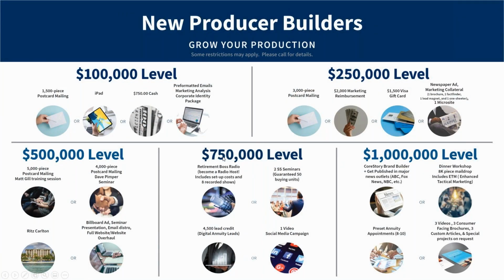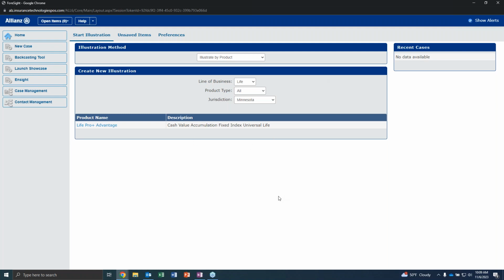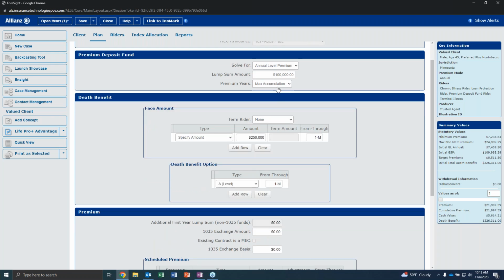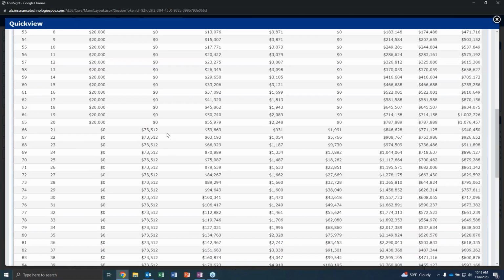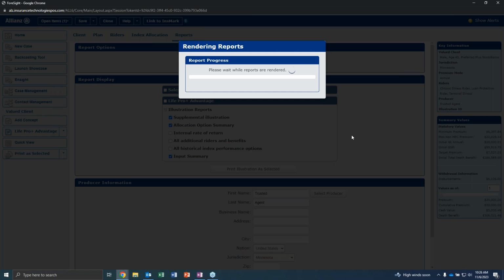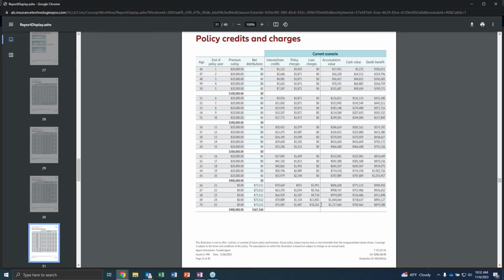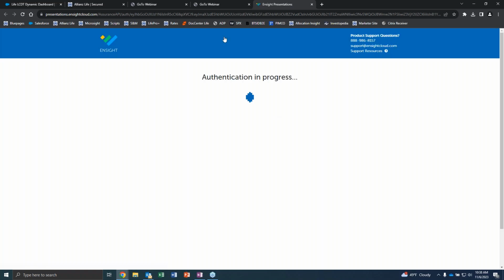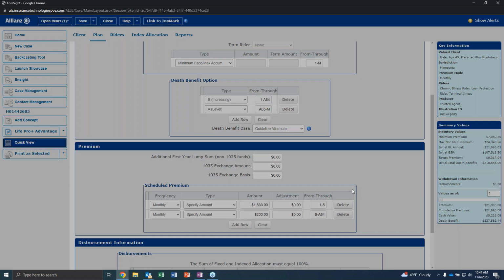IUL Case Design Made Simple with Allianz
Please join Internal Sales Consultant - Life Distribution Cole Kellen of Allianz and IAMS' Tony Butler to review all the tips and tricks for navigating Allianz design software with ease.

They'll discuss:
• Designing an average case for cash value accumulation and retirement income
• A general overview of Allianz illustrations in PDF format
• Pulling previous cases and making revisions

0:00 Introduction
8:38 IUL Case Design Made Simple with Allianz
45:12 Questions and wrap up